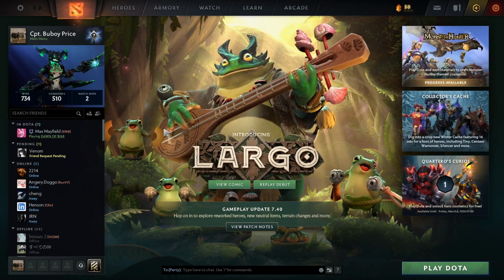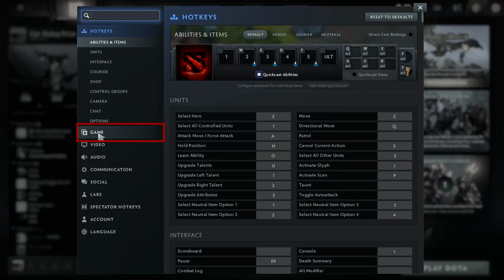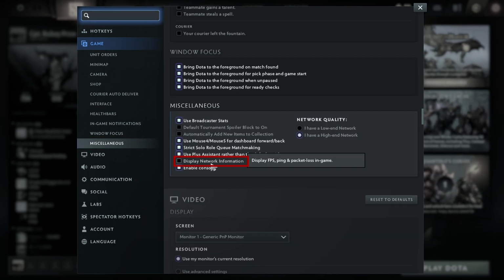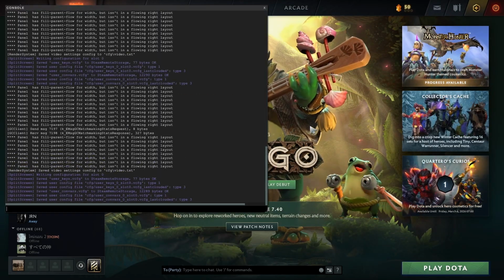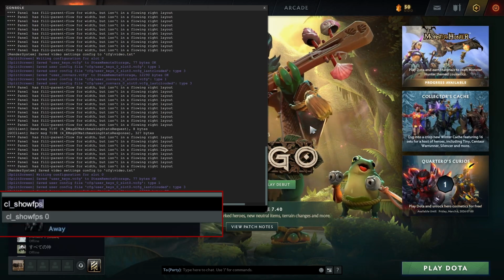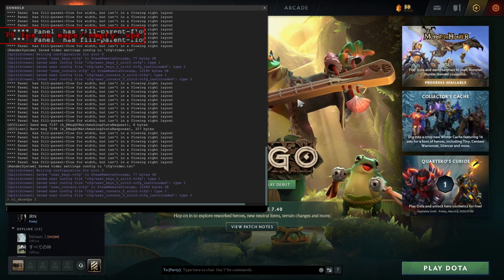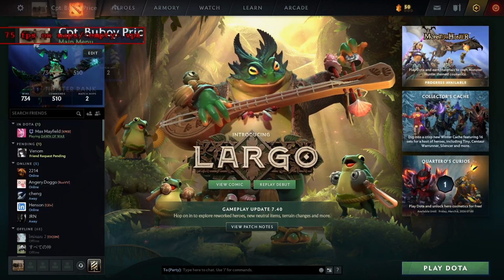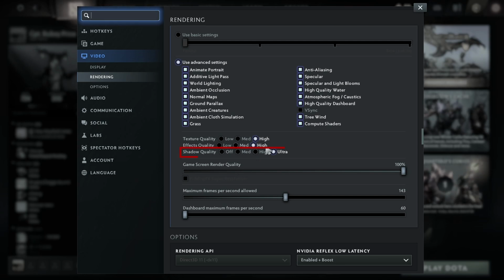How to SHOW DOTA 2 FPS (Step by Step)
This video explains how to display your FPS in Dota 2, helping you monitor your game performance for a smoother gaming experience. Please consider liking the video and letting us know if you have any comments, ideas or questions, we really appreciate any feedback! We have plenty of other tutorials on our channel so come and see if we can help you with anything else :)